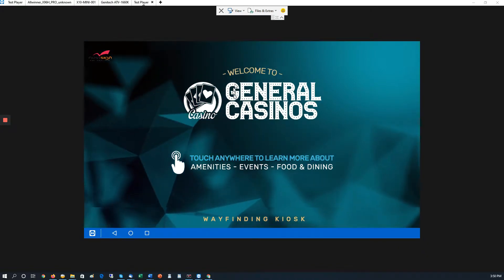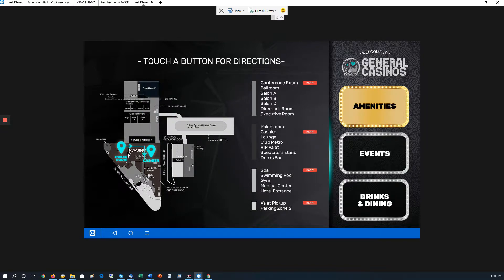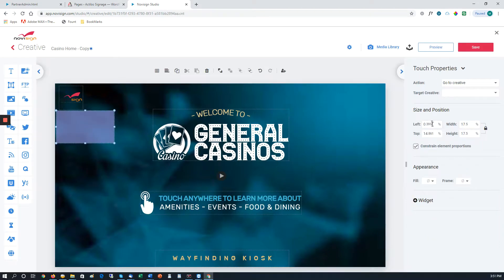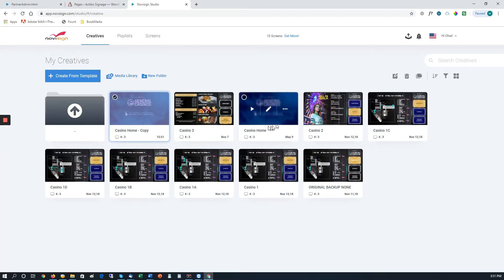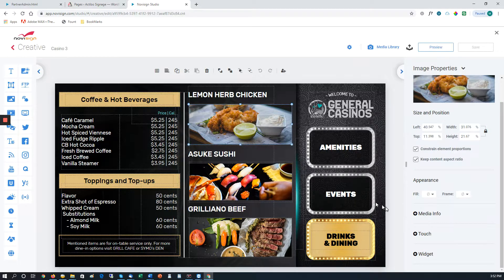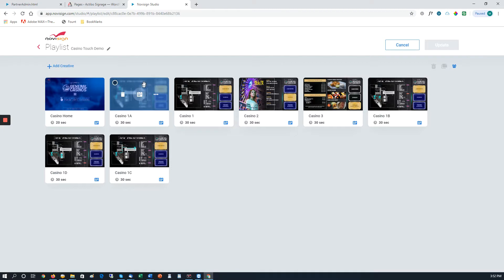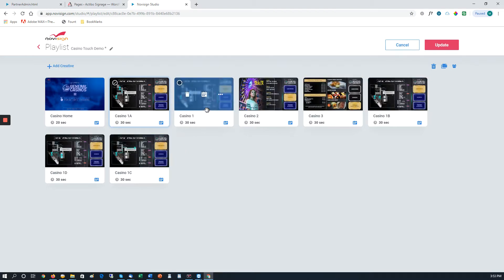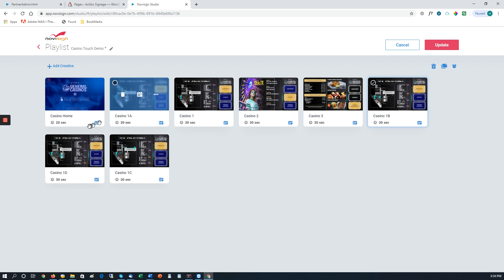How to setup touch screen digital signage?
Learn how to setup touch screen content for an interactive display or kiosk. No coding or HTML5. Using NoviSign touch screen widget/properties, users can easily connect all buttons for interactivity.